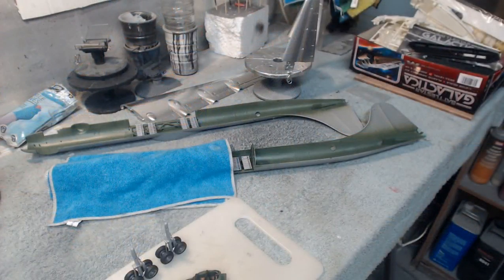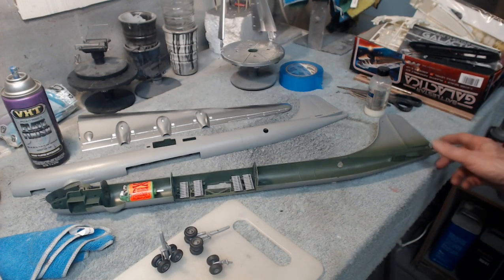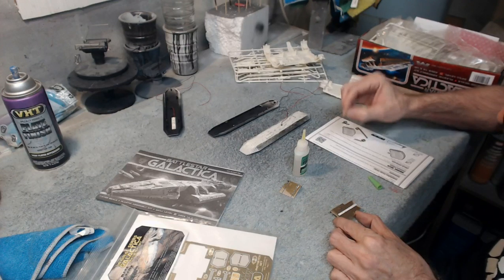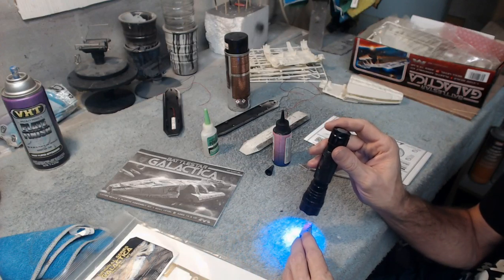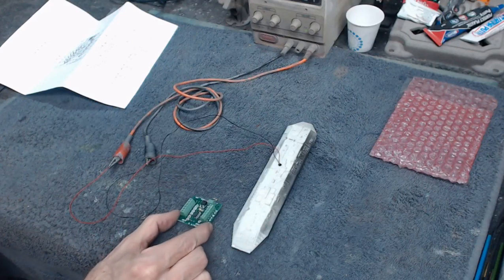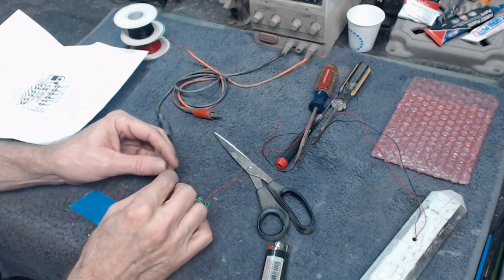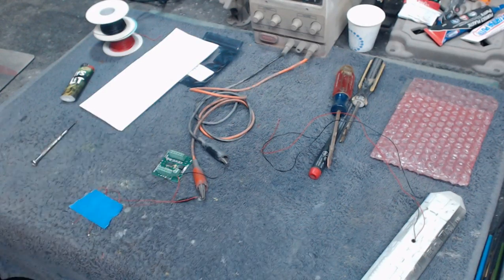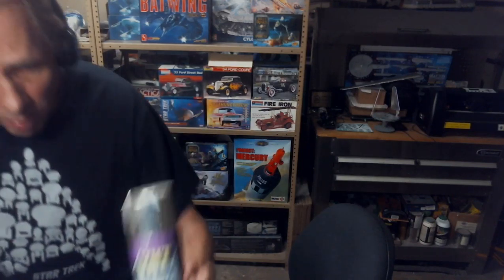TrekWorks Live At The Modeling Bench Ep 3